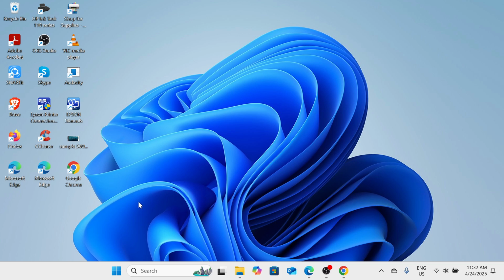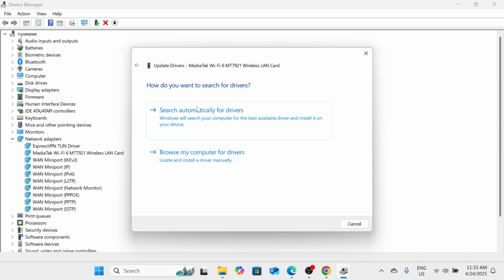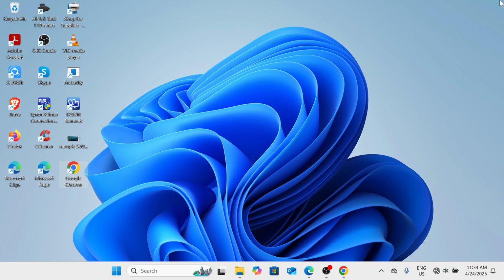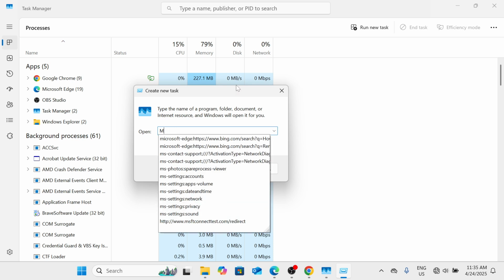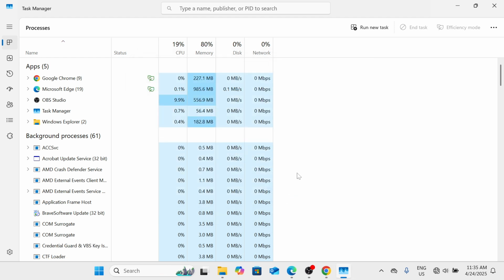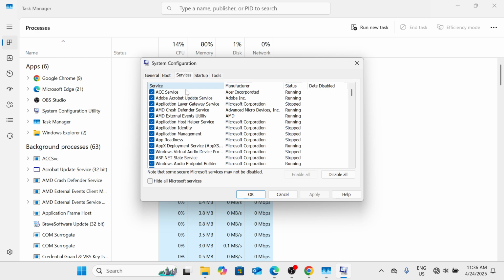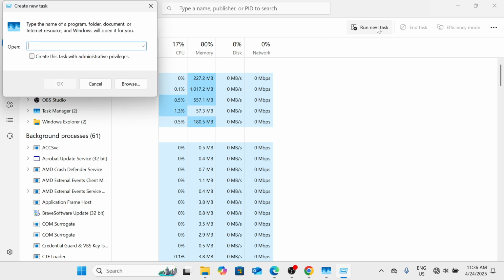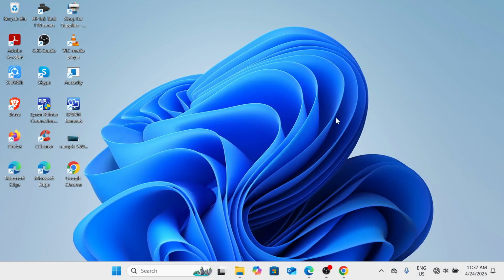ERROR FIXED for "KMode Exception NOT Handled" on Windows 11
ERROR FIXED fo KMode Exception NOT Handled on Windows 11

Facing the **KMode Exception Not Handled** error on Windows 11?
This video walks you through the FASTEST way to fix it step-by-step!
No tech jargon — just clear, easy instructions anyone can follow.
 Click play and get your system running smoothly again!